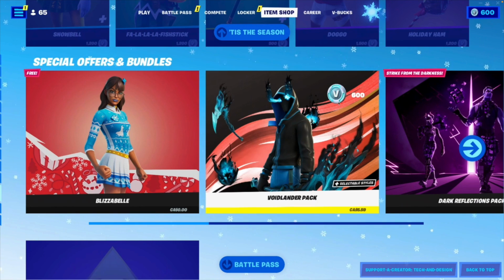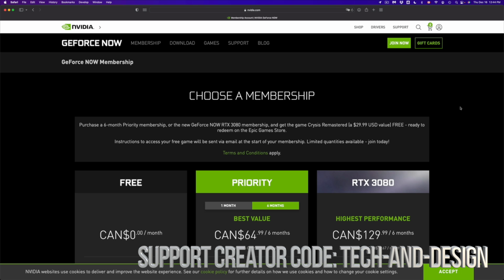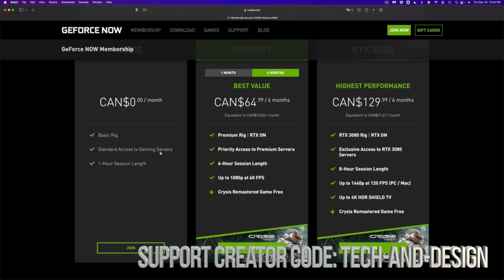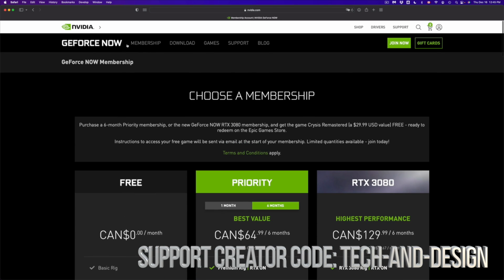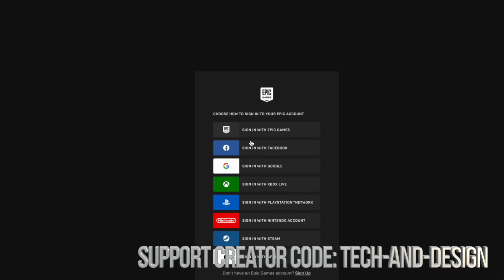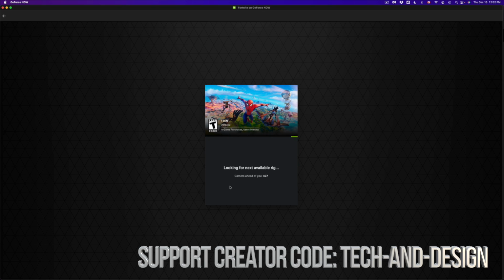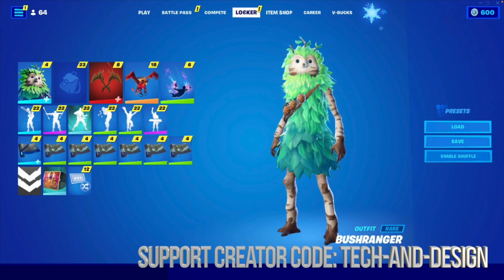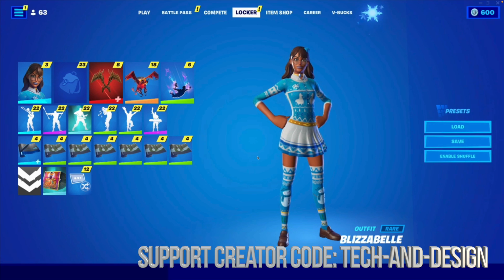How to get Blizzabelle Skin FREE on Xbox | Winterfest Free skin on Fortnite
Fortnite Battle Royale Free Skin for Xbox, Xbox Series S, Xbox Series X, Xbox One S, Xbox One X